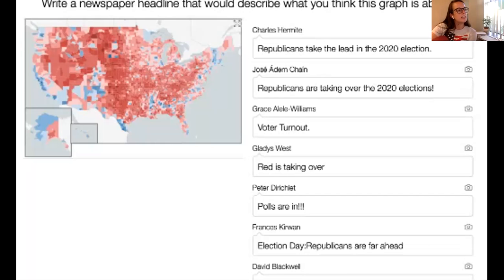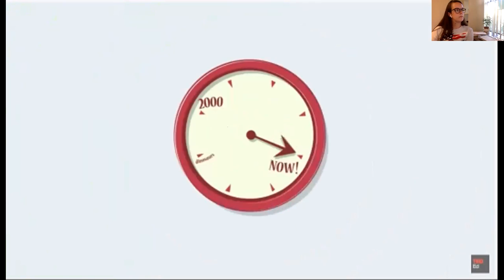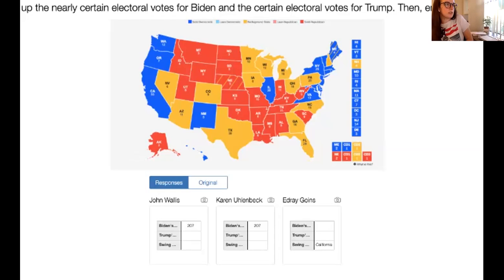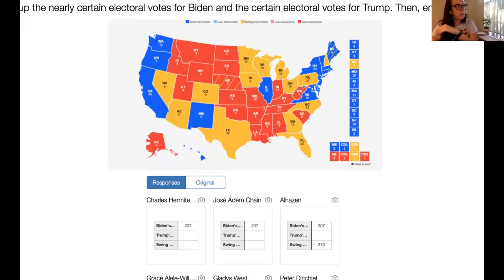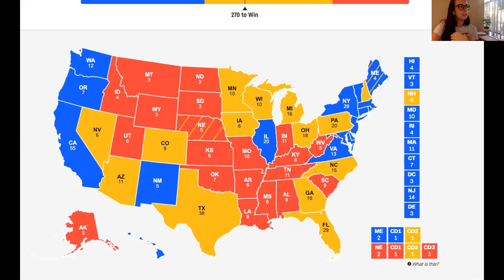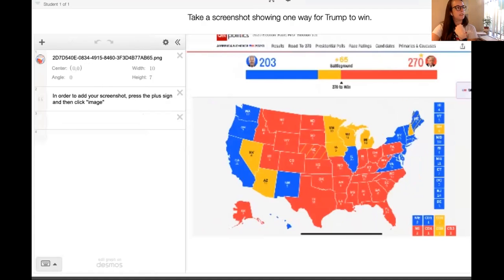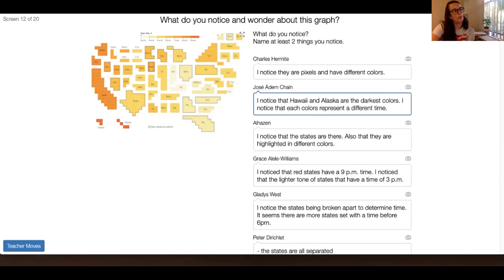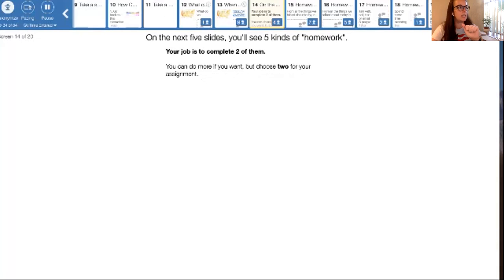Precalc -- 11.3.2020 -- Election Math